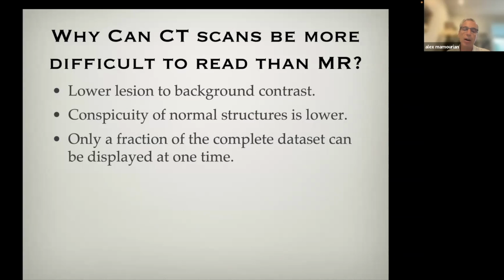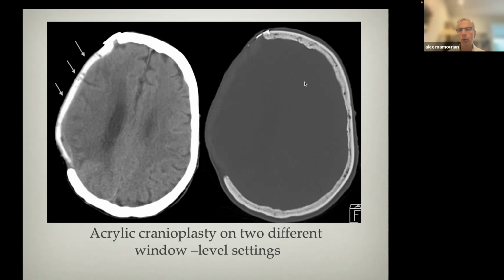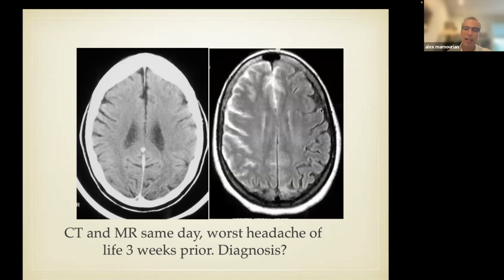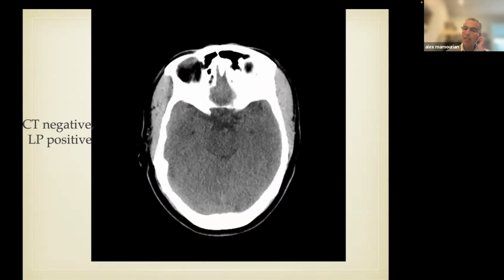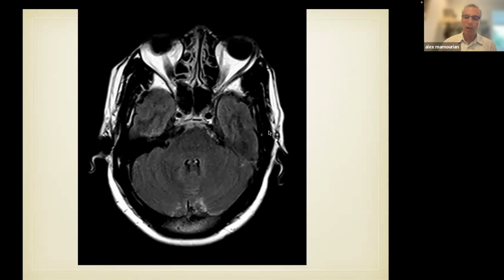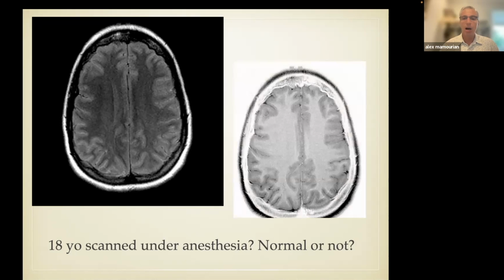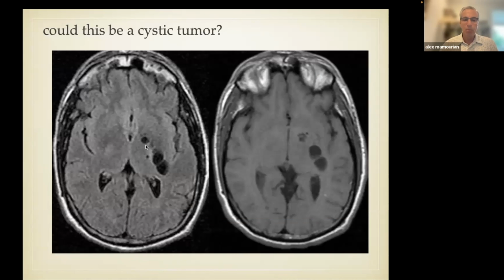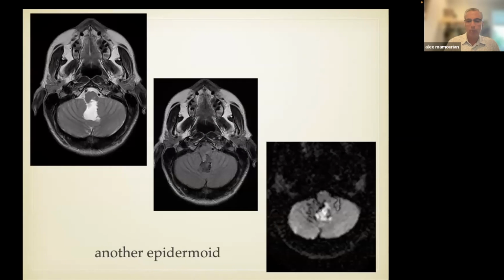week 3- CT and MR imaging pitfalls when imaging the stroke patient HD 1080p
review of CT and MR artifacts and pitfalls that can be confounding when reviewing  diagnostic imaging